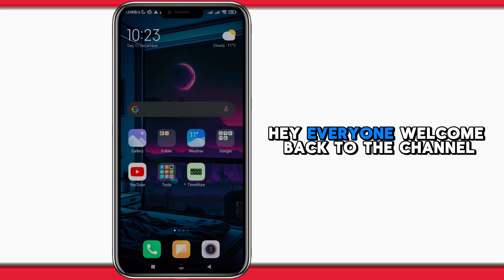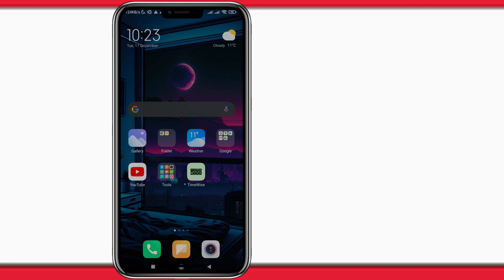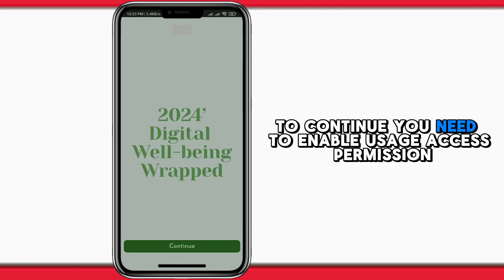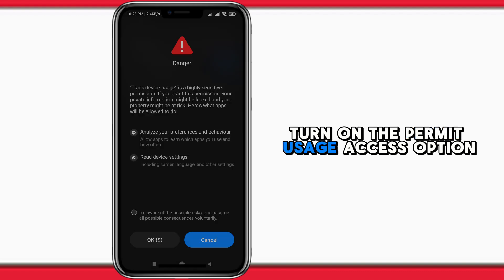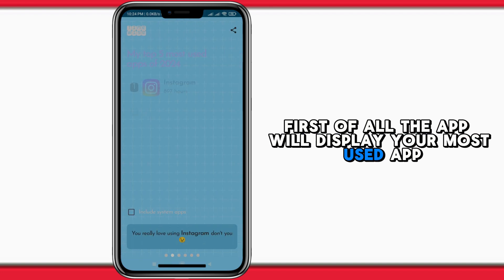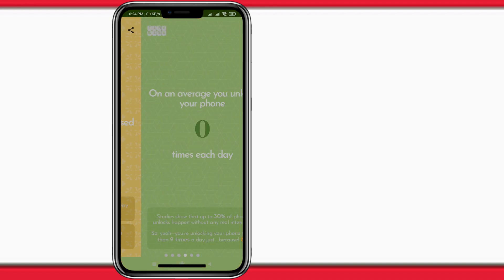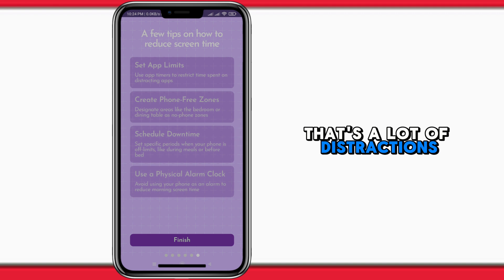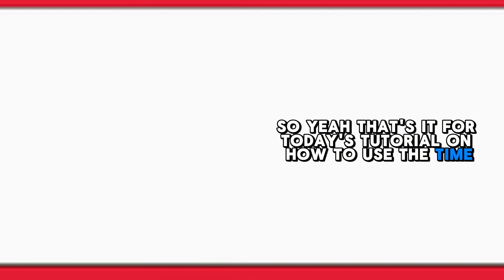How to Use TimeWise: Year Wrapped App (COMPLETE Beginner's Guide)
Want to learn how to use the TimeWise: Year Wrapped app? In this complete beginner’s guide, we’ll walk you through everything you need to know to get started. From setting up the app to exploring your personalized Year Wrapped, this step-by-step guide will make it easy for you to use TimeWise like a pro!

Timestamps:
- 00:00 – Introduction to TimeWise App
- 00:10 – Setting Up TimeWise App
- 00:25 – Exploring Year Wrapped Features